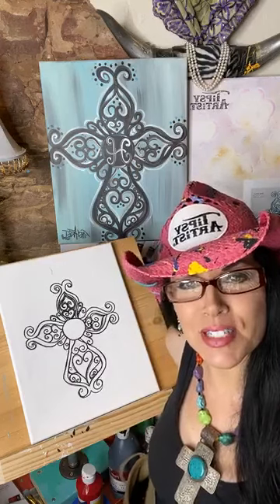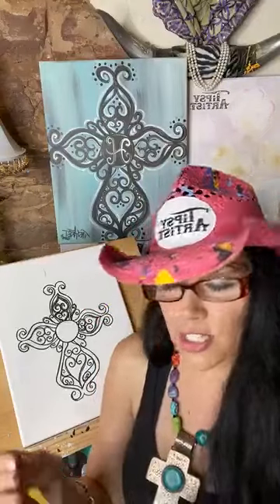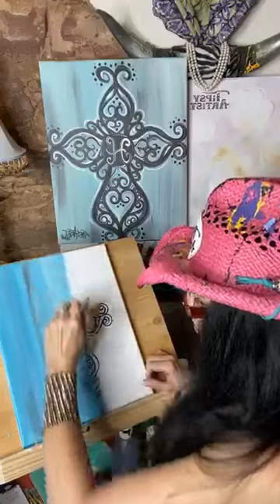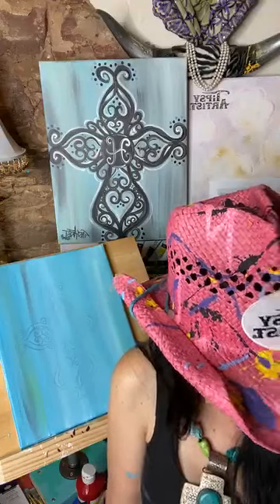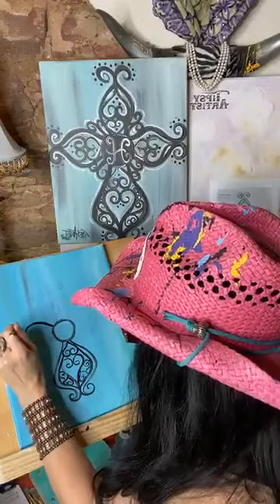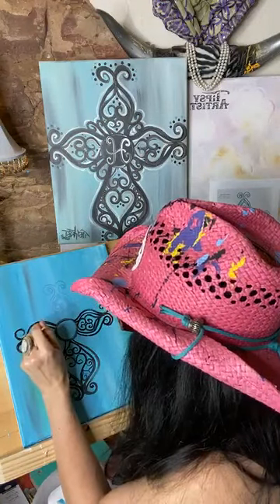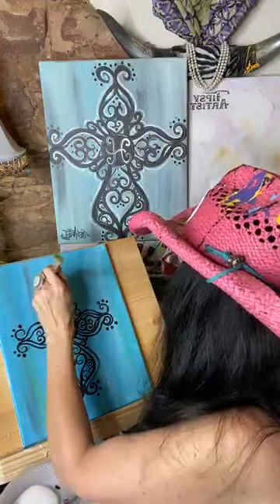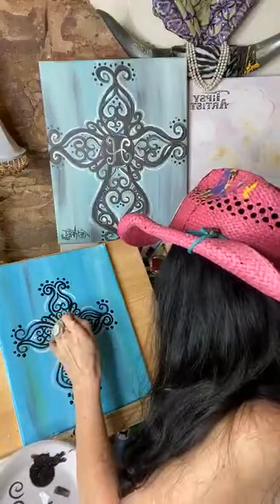How to Paint a Monogram Cross with Easy Traceable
-MARS BLACK
-TITANIUM WHITE
-NAPTHOLENE CARMINE (RED) *COOL RED
-COBALT BLUE
-CADMIUM GREEN
-VIOLET
-ORANGE
-YELLOW OCHRE

3/4" Flat Taklon
1/2" Flat Taklon
1/4" Flat Taklon

8x10 or 11x14 or 16 x 20 Canvas

o Ruler